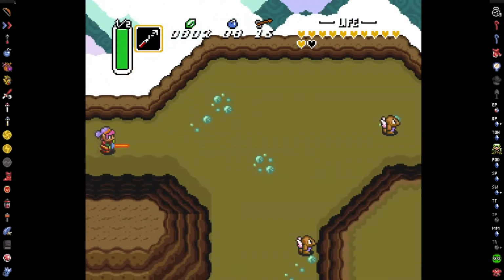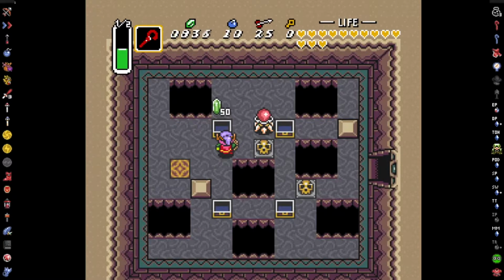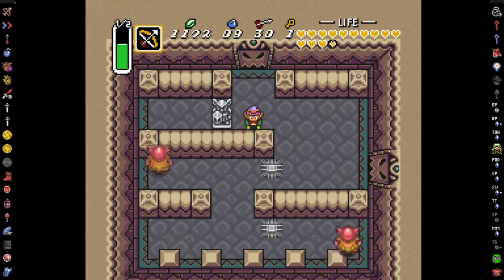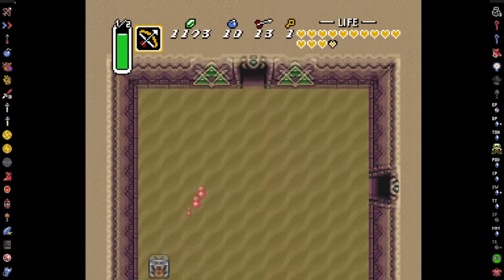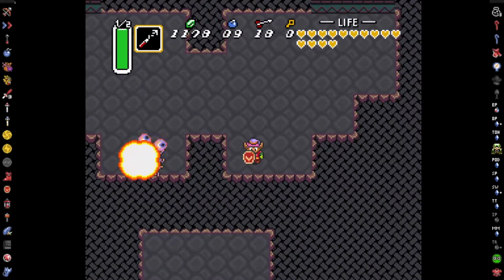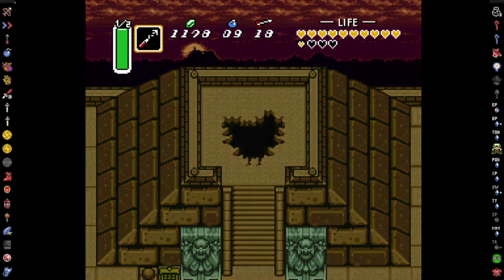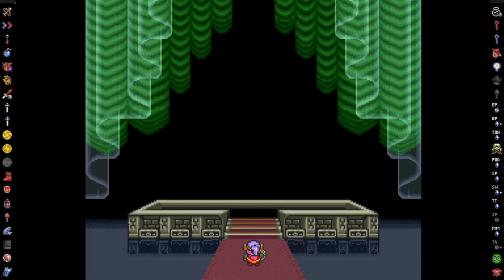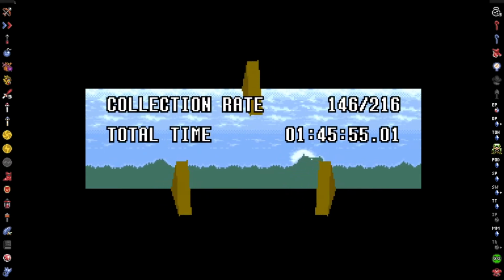A Link to the Past Randomizer #1 pt5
The Legend of Zelda: A Link to the Past but randomized! This run was a lot of fun and I am super excited to add this to our content!

I stream Zelda randomizers and once in a while other games every Thursday-Sunday. Come hang out and join the other Flashcats for some fun!